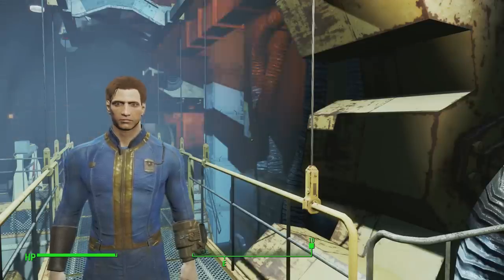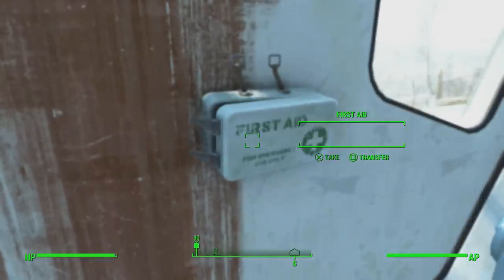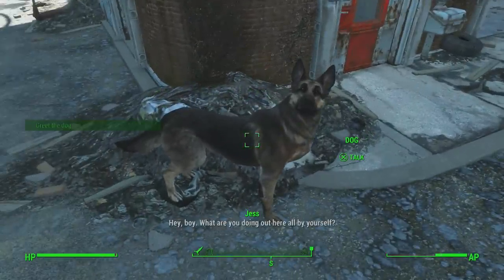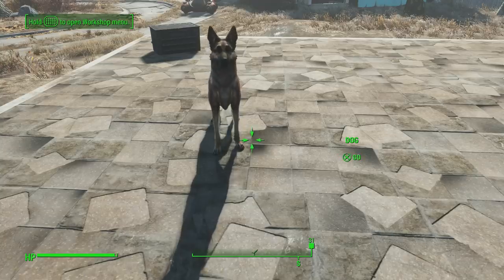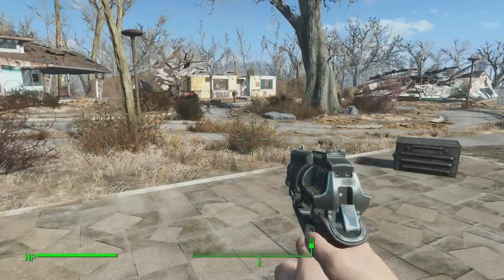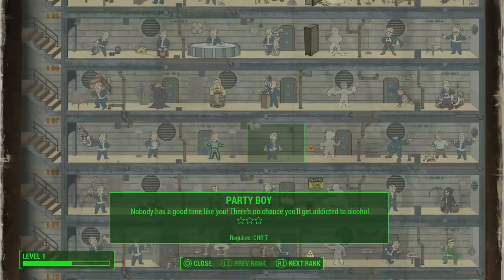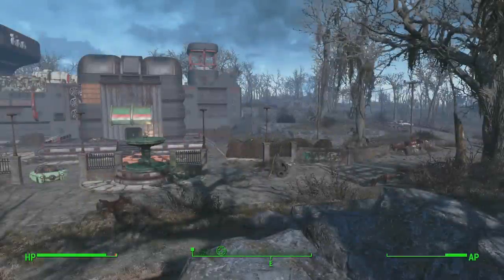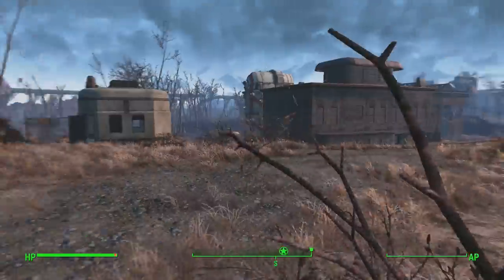The Best Way to Start Fallout 4 (How to Be Overpowered Early)